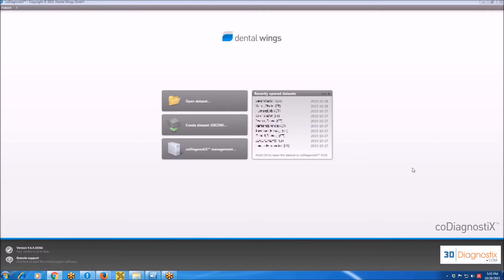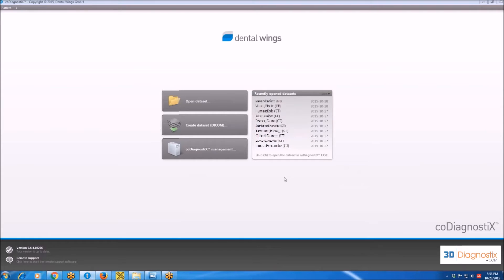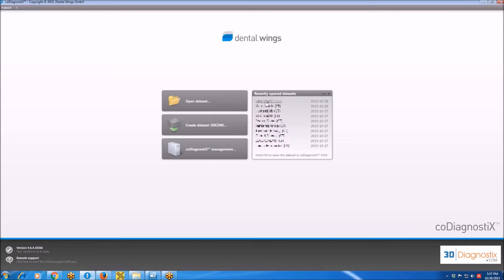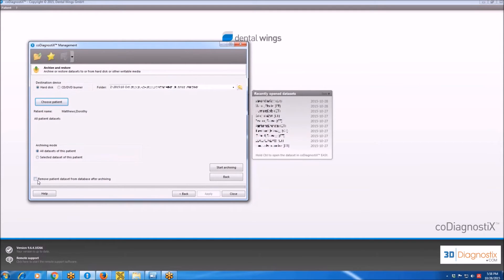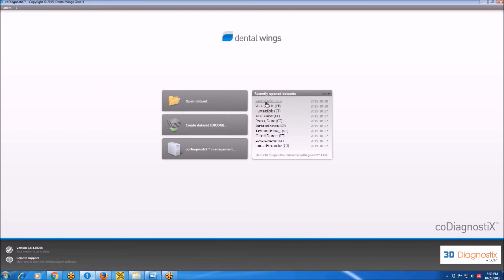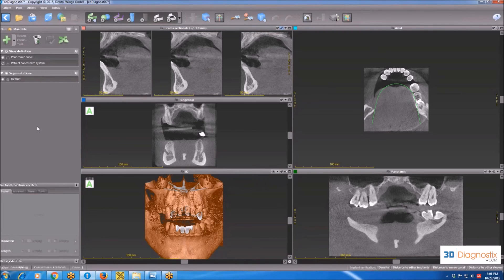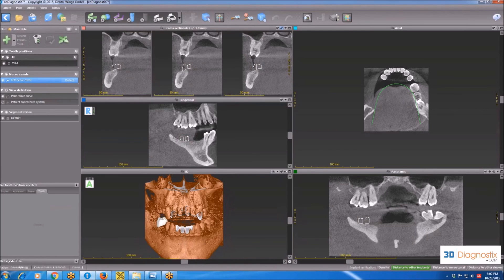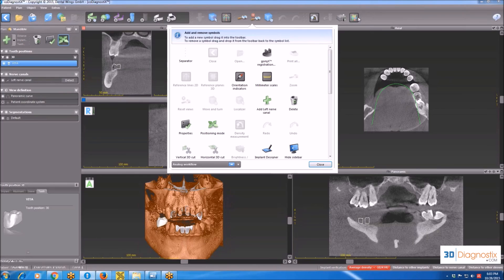coDiagnostiX Training - [1 of 3]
Implant Planning Software Training by 3D Diagnostix